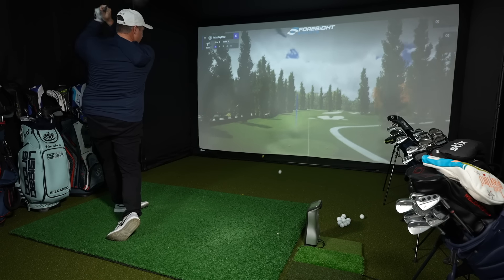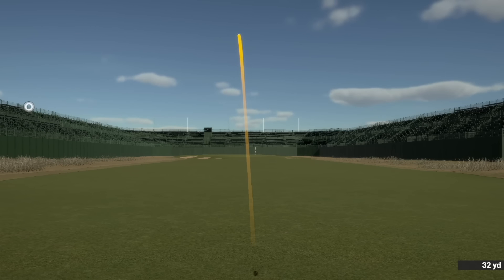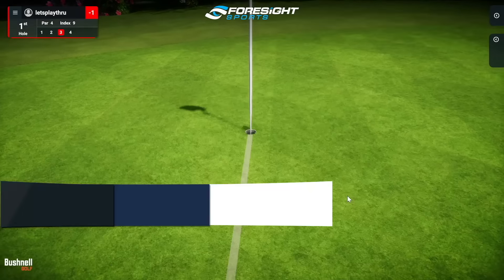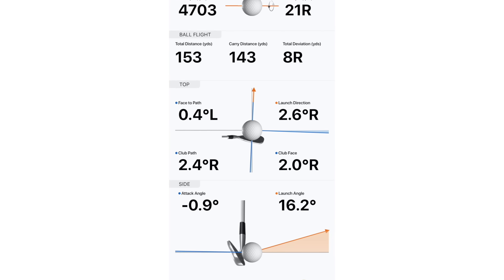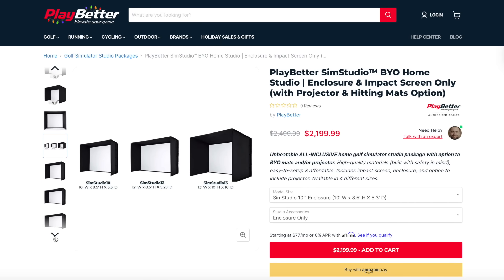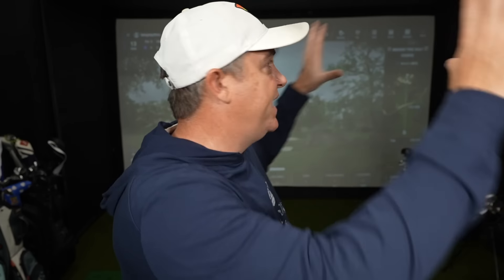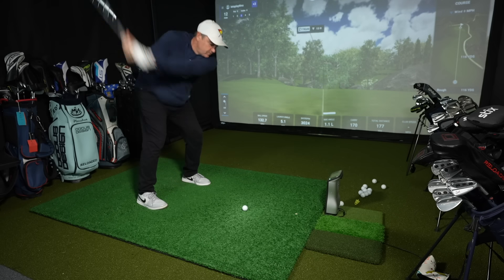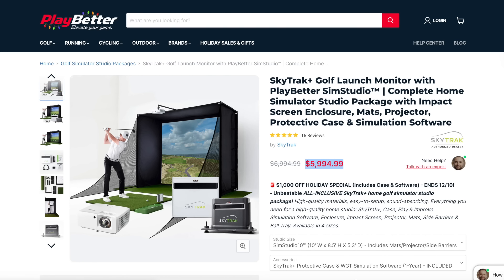This Golf Simulator is EASIER & CHEAPER Than You Think!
Step by step guide on how to build a dream golf sim on a budget packed full of holiday discounts!

👉 🔴 PRESS THE EASY BUTTON & SAVE UP TO $1,000 on Sim Studio Packages